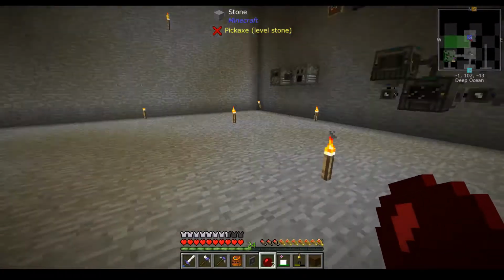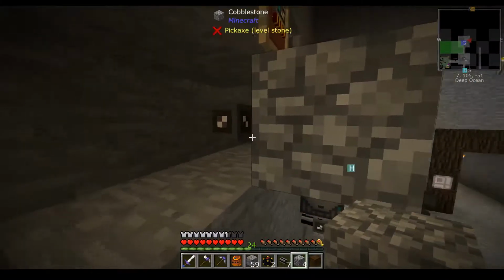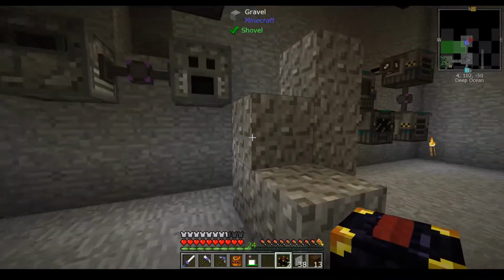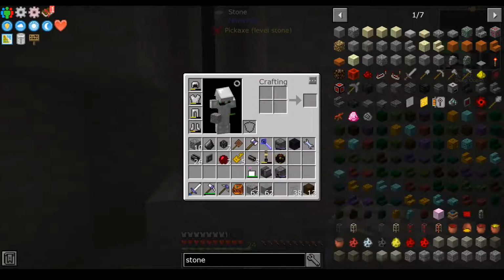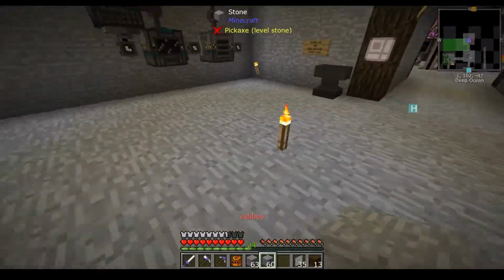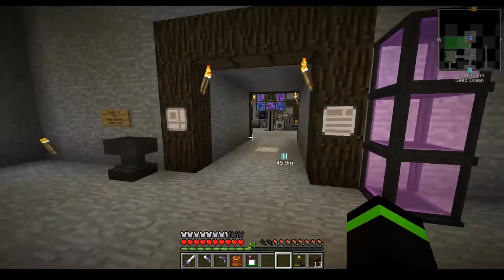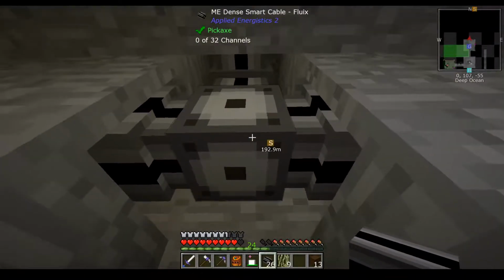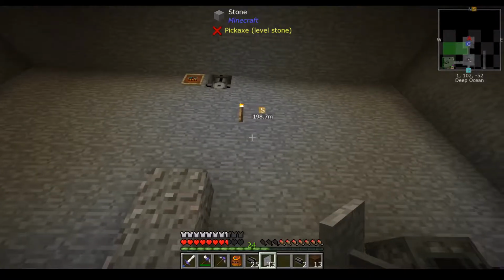Stoneblock 2 Ep #49